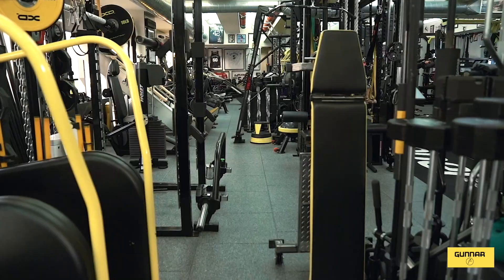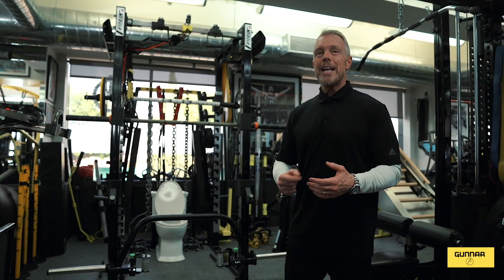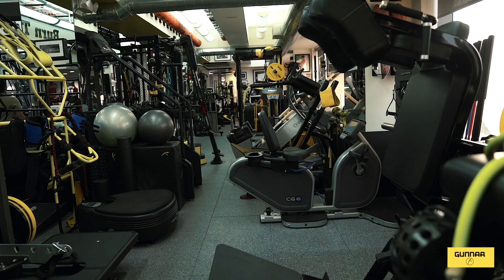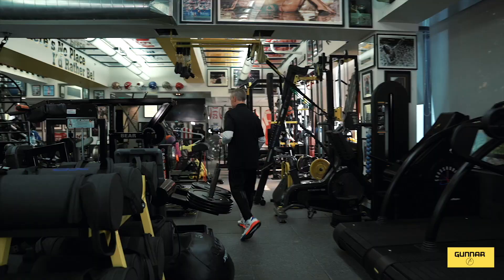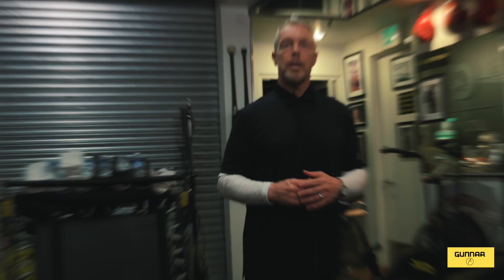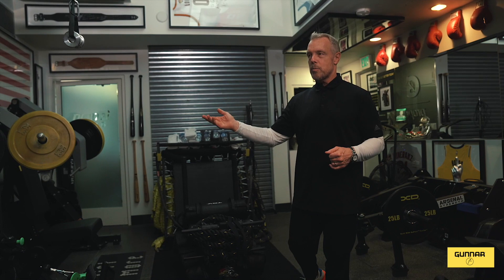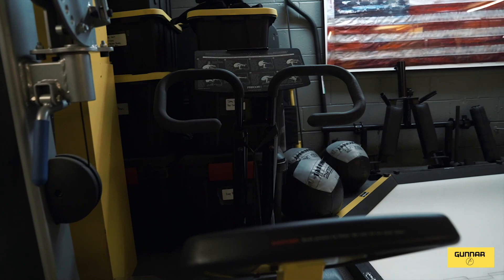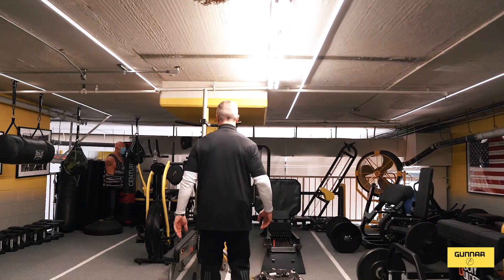Welcome To My Gym | Gunnar Peterson Beverly Hills Gym Tour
Right here in the heart of Beverly Hills! This place is my second home and I am dying to show it to you.

Want to know what it's like to train with me? Now you can. Head over to gunnarpeterson.com and learn about my 4 week training and nutrition program!